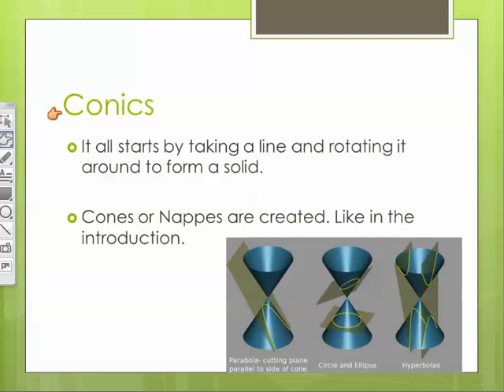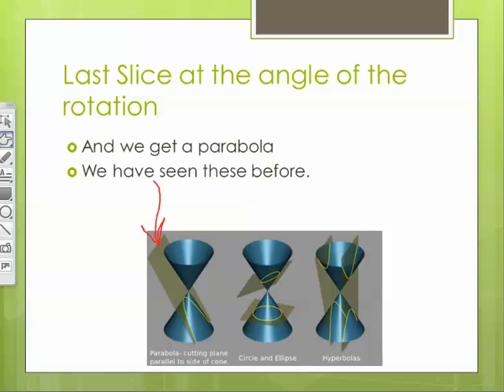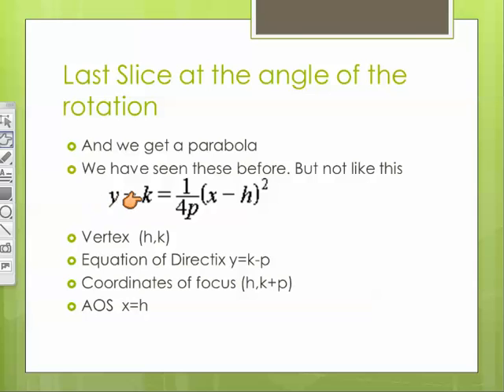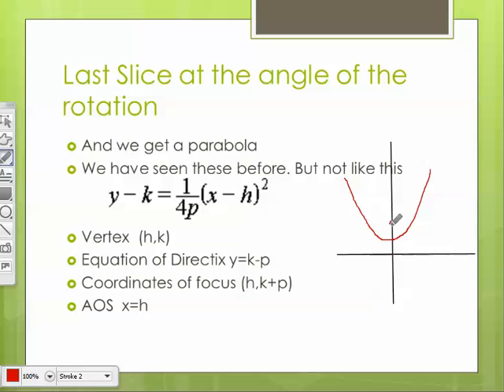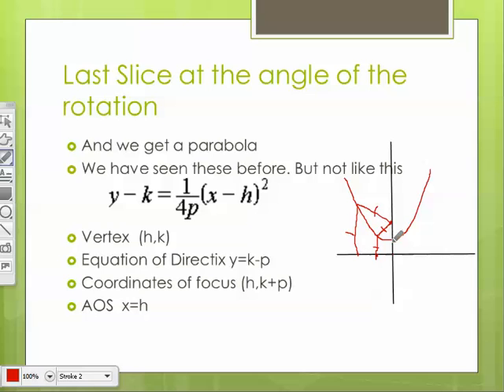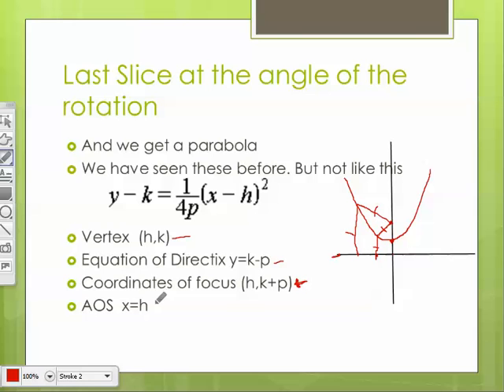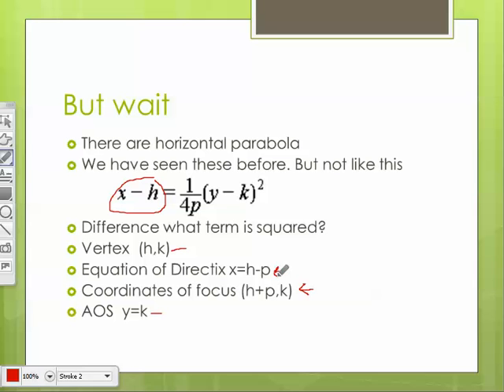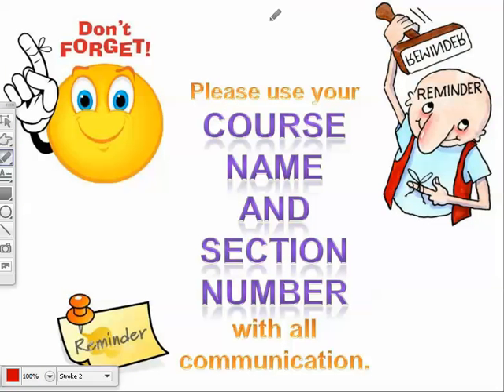Study 5 4 Porabolas